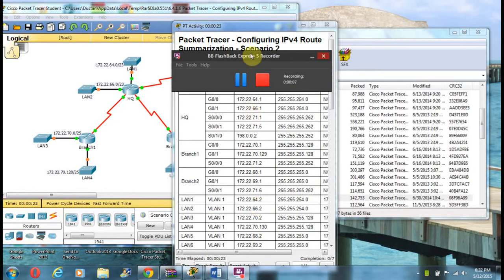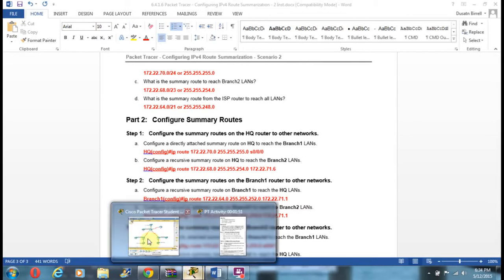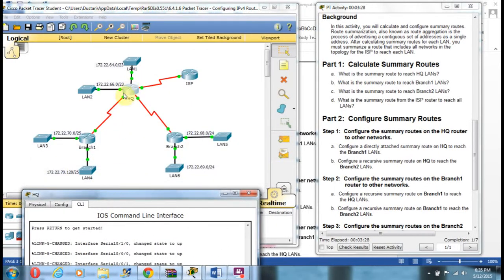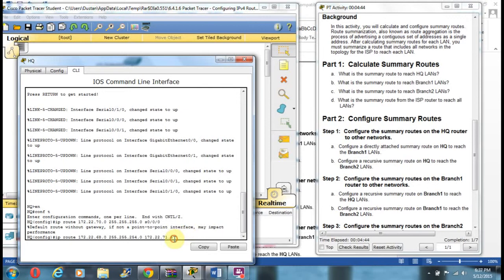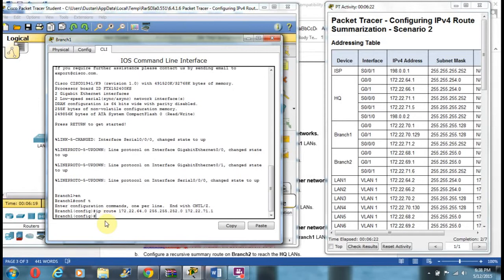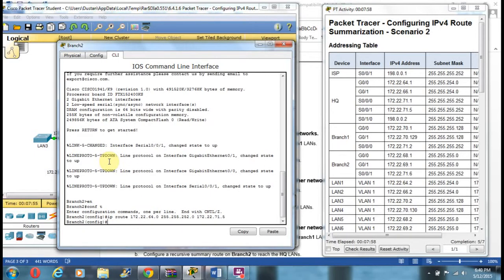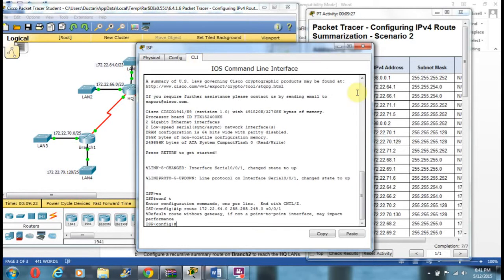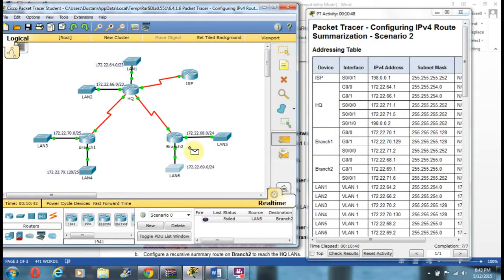6.4.1.6 IPv4 Route Summarization